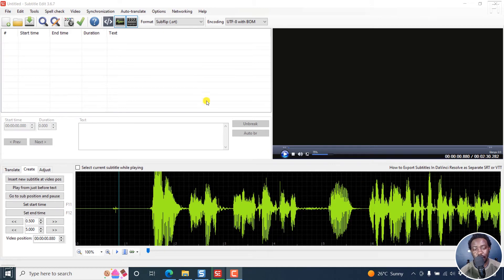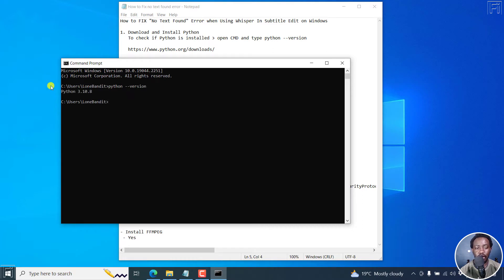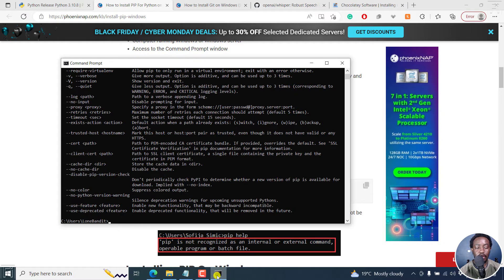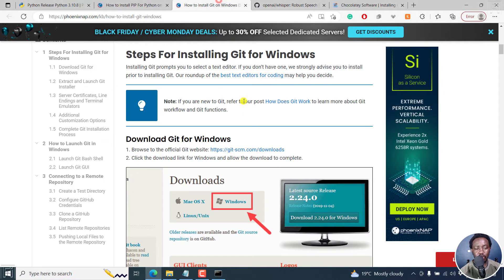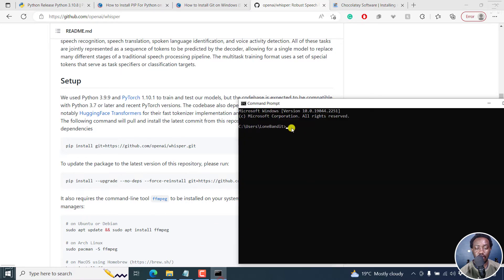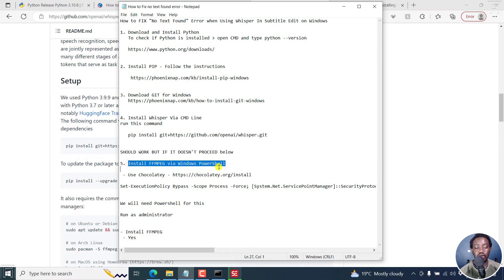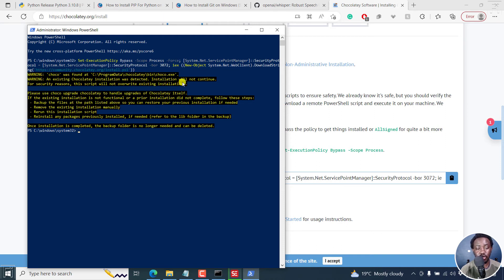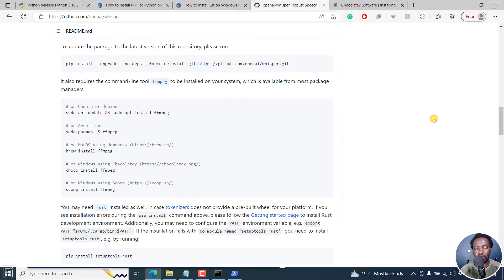How to FIX "No Text Found" Error when Using Whisper In Subtitle Edit on Windows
In this video, I'll try and help you Fix "No Text Found" Error when Using Whisper in Subtitle Edit on Windows.

Here are the steps I took (Kinda). I hope this works for anyone getting the error.

1. Download and Install Python
   To check if Python is installed - open CMD and type python --version

2. Install PIP - Follow the instructions

3. Download GIT for Windows

4. Install Whisper Via CMD Line

SHOULD WORK, BUT IF IT DOESN'T PROCEED below

5.

Install FFMPEG via Windows PowerShell

We will need Windows Powershell for this

- Install FFMPEG
choco install ffmpeg

 - Run Script - Yes

Timestamps

00:00 - Introduction
01:15 - Download and Install Python
02:18 - Install PIP
04:21 - Download and Install GIT for Windows
05:23 - Install Whisper Via Command Line
07:22 - Install FFMPEG via Windows Powershell

Thanks!